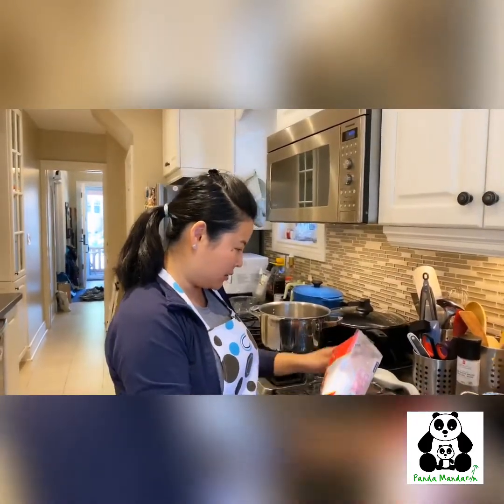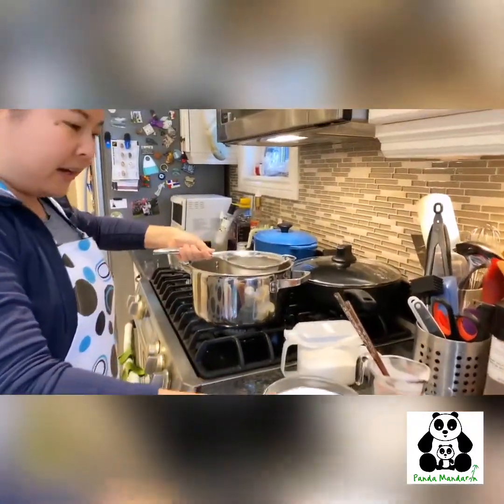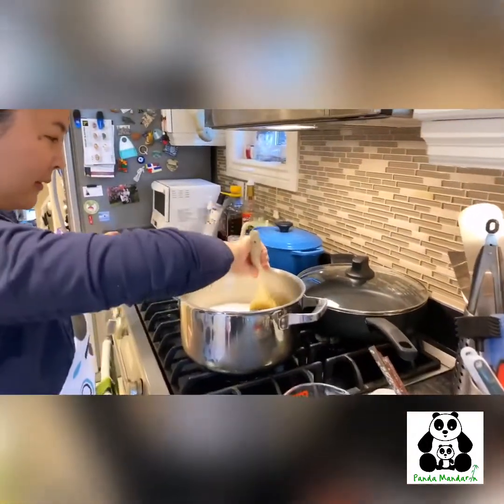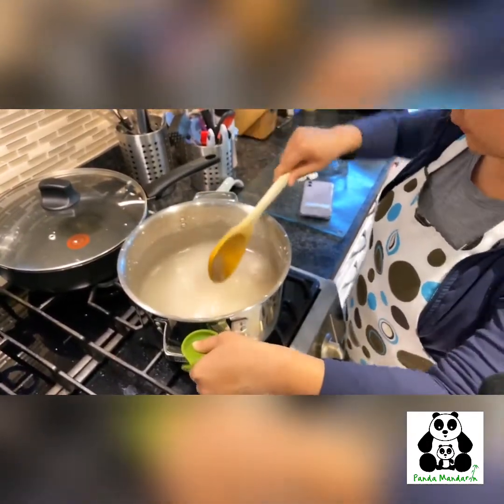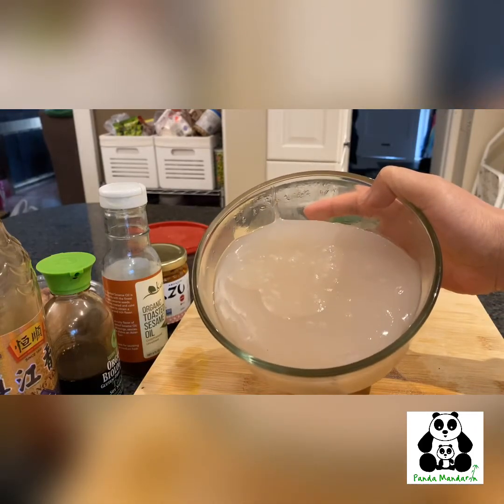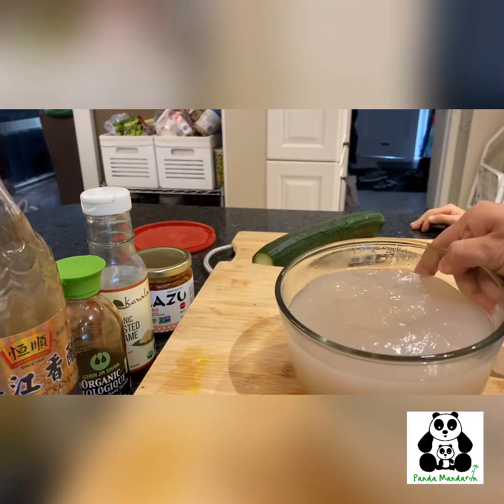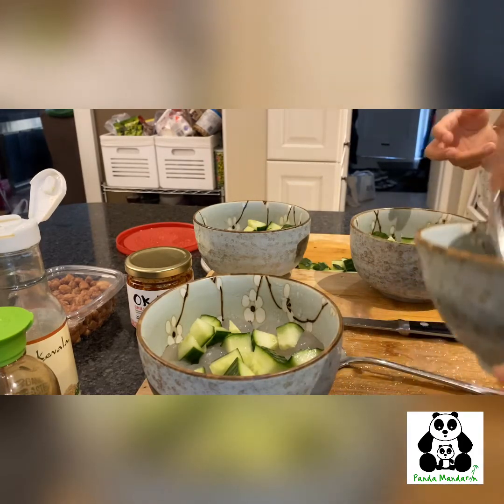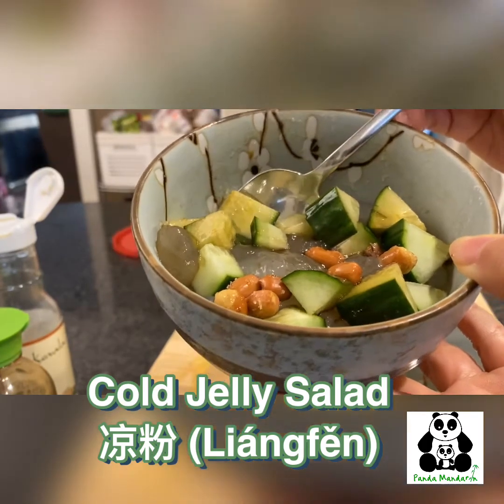Cooking video - cold jelly salad